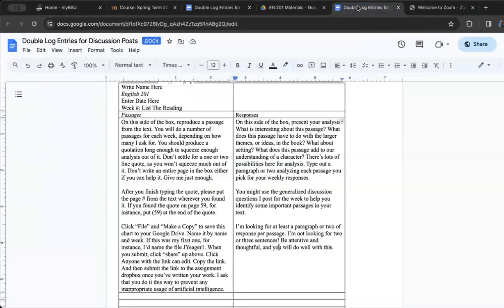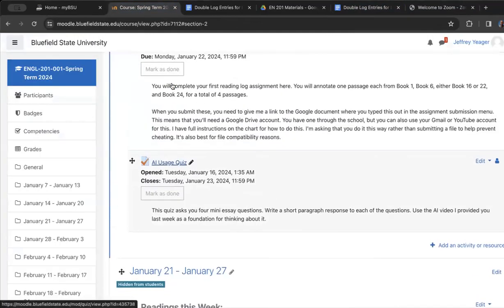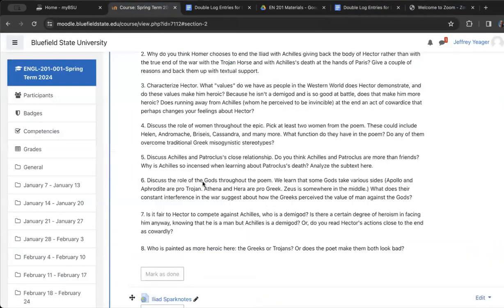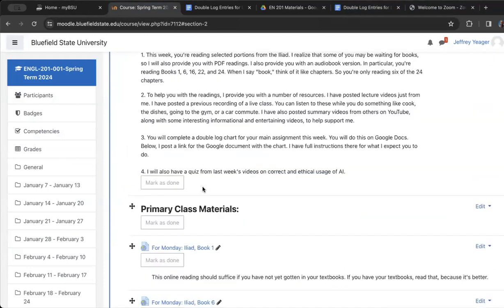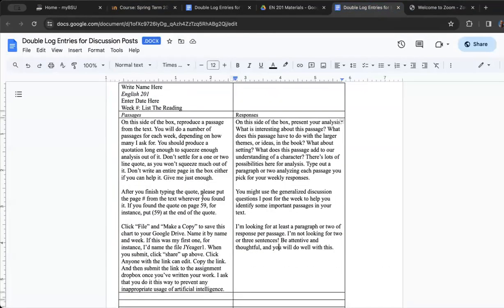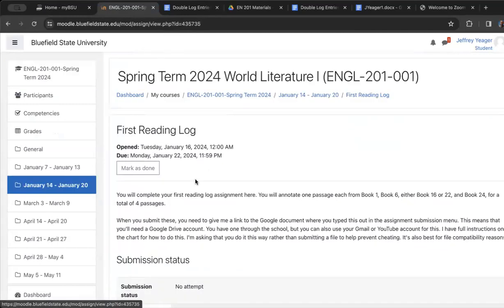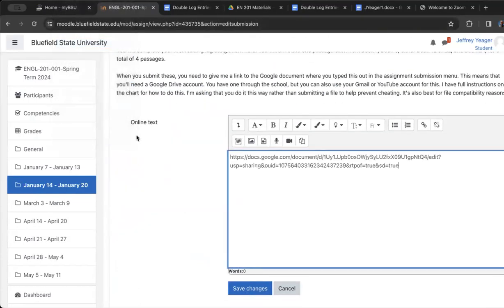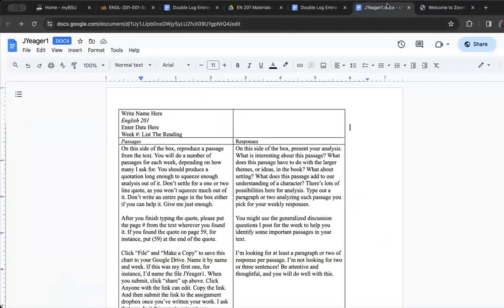Quick Instructions for Doing Double Log Reading Journals